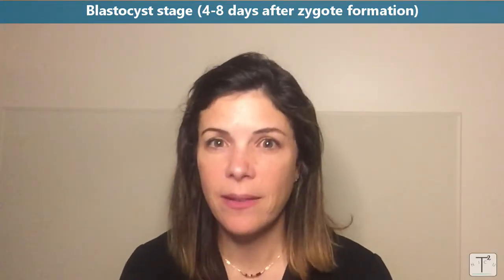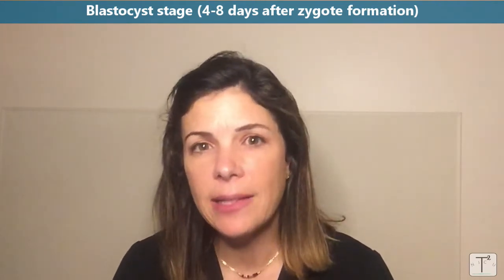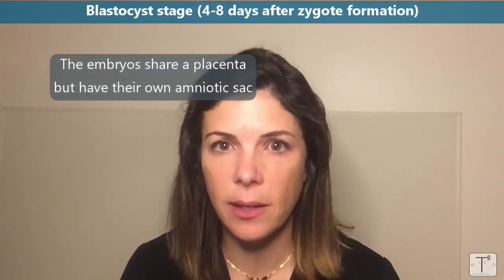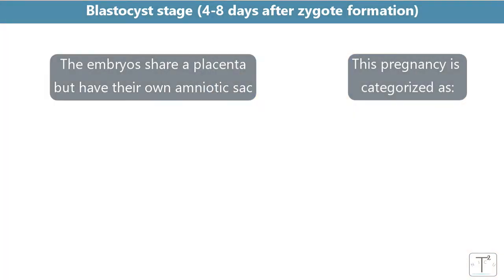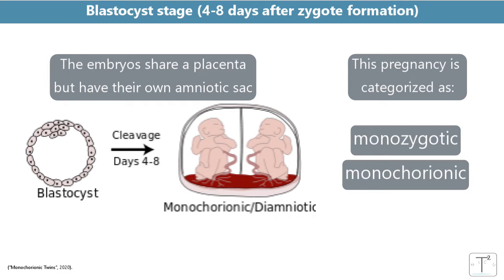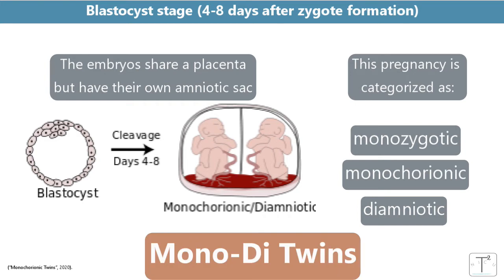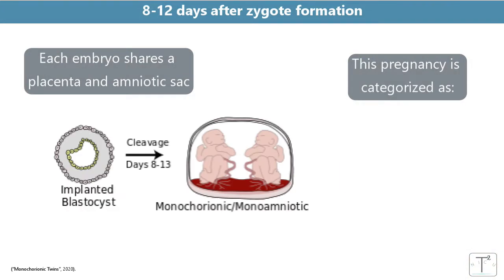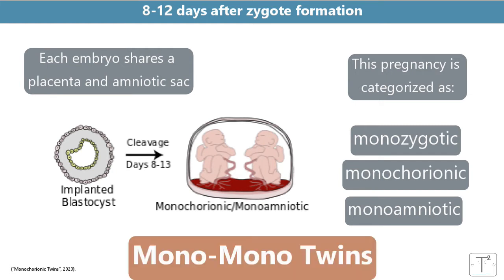Mono-di? Identical? Fraternal? Di-di? What do these terms mean? - NICU Nuggets - Tala Talks NICU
You've heard the terms identical, and mono-mono and dichorionic- but what do all they mean? In a few minutes understand and retain these terms forever!

Fraternal twins. (2020). National Human Genome Research Institute.
Why are some twins not identical. (2020). Quora.
Monochorionic twins. (2020). Wikipedia.
Rasheed, H. (2020). Dichorionic-diamniotic twins. Fertility Smarts.